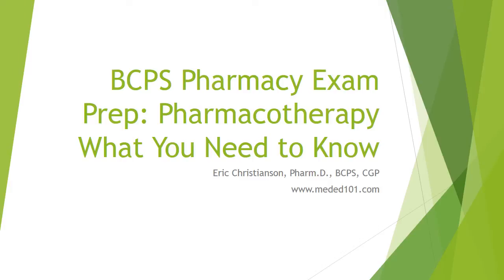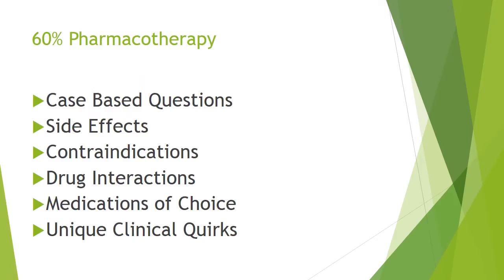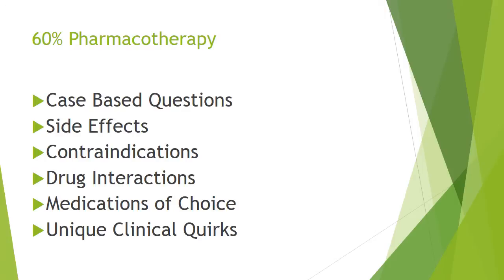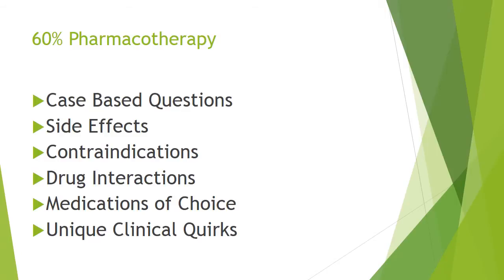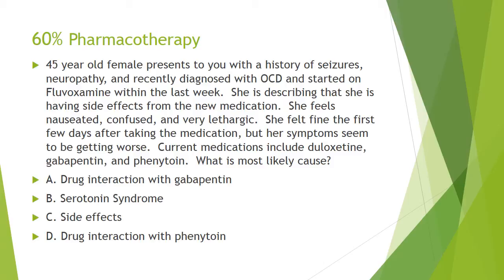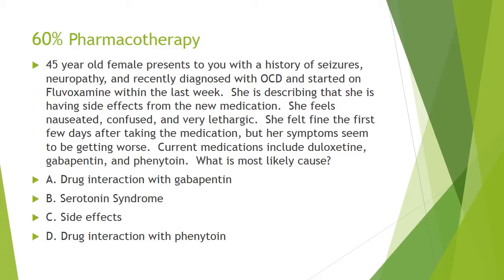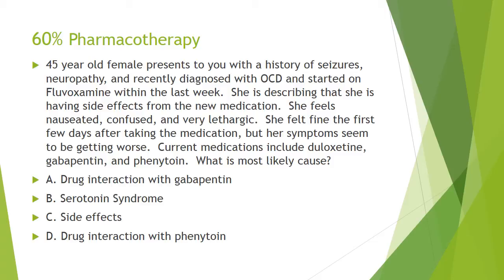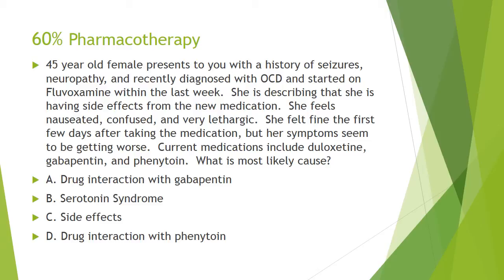BCPS Pharmacy Exam Prep: Important Study Guide and Review Tips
I cover some BCPS pharmacotherapy (60% of the exam) tips to help you pass this challenging exam!